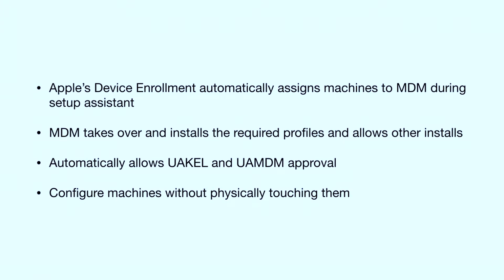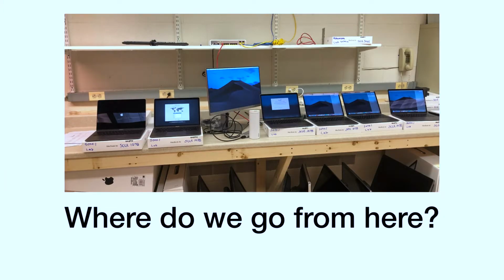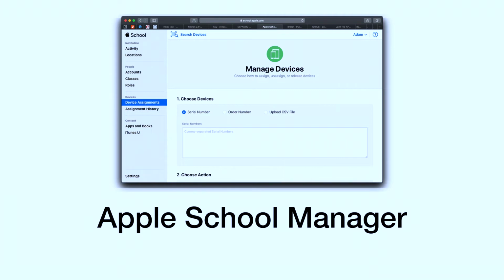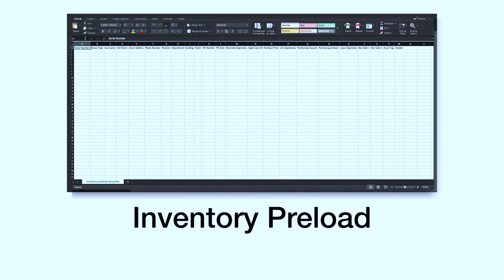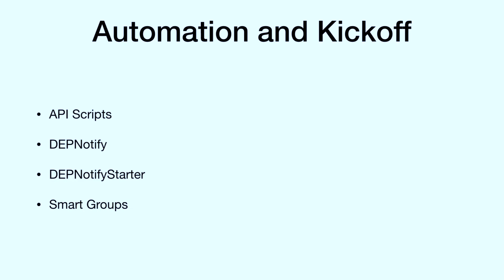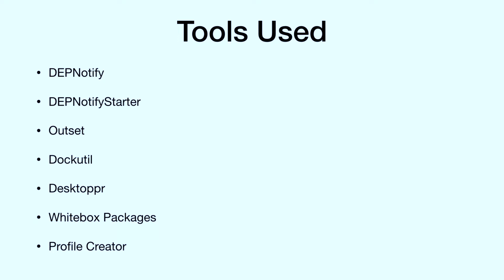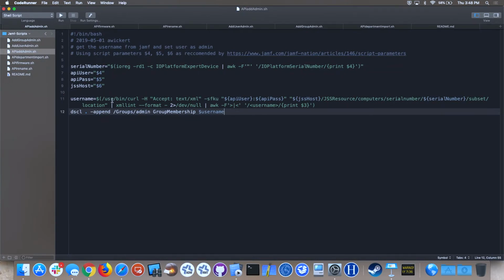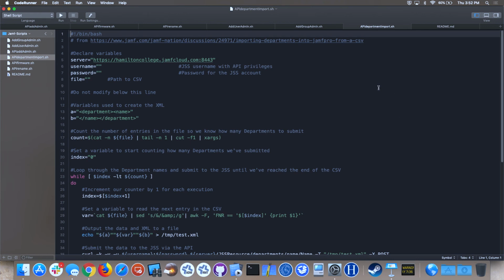Moving to the Future of macOS Deployment a Little Late – Adam Wickert